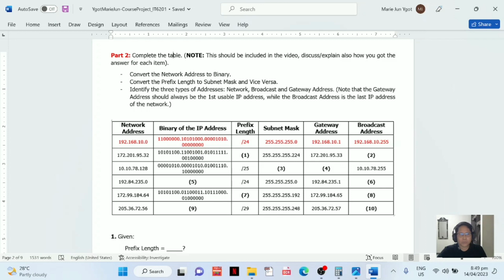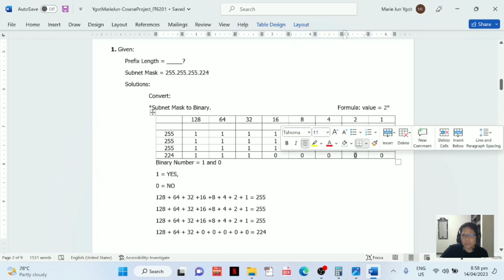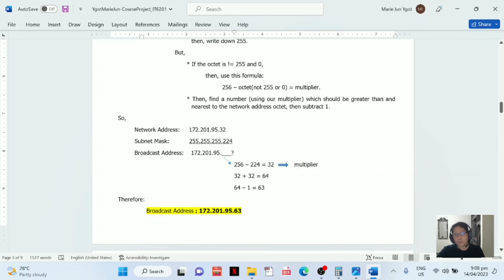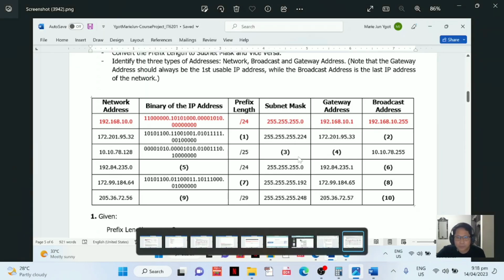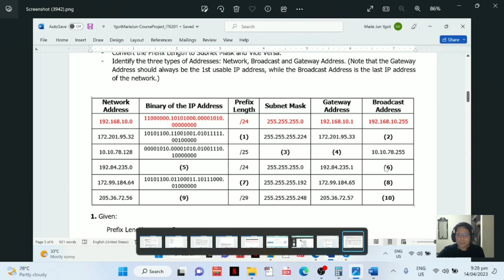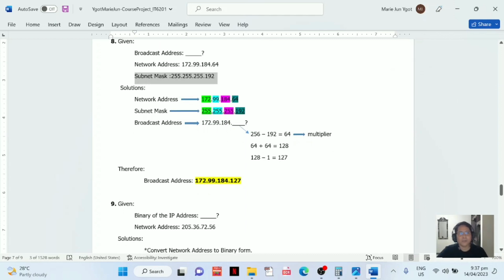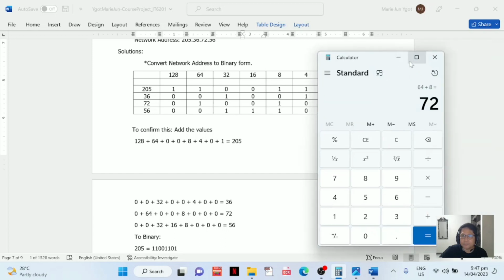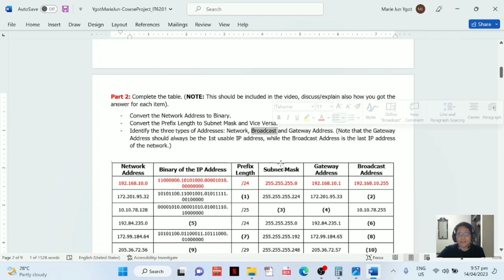IT6201 Course Project Part2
- Part 2 of the course project in IT6201
- Data Communications and Networking 1.
- Convert Network Address to Binary
-Convert Prefix Length to Subnet Mask and vice versa
- Identify the 3 types of addresses: Network, Broadcast, and Gateway Addresses